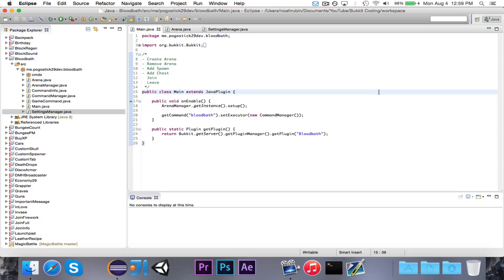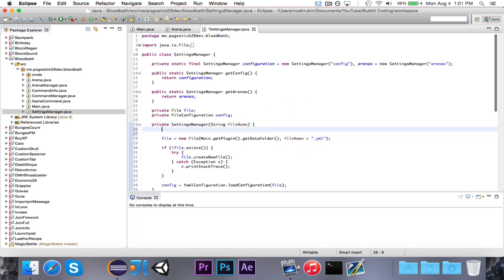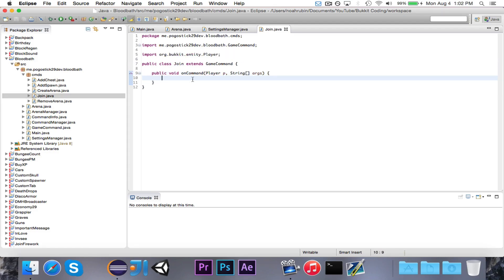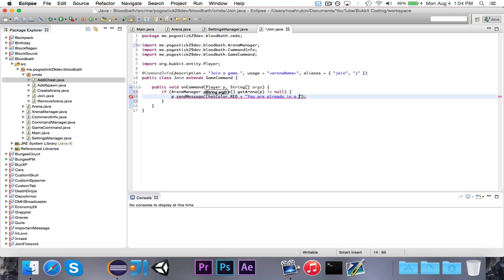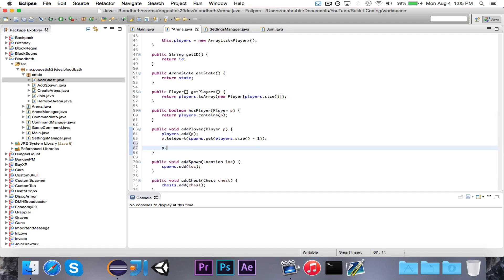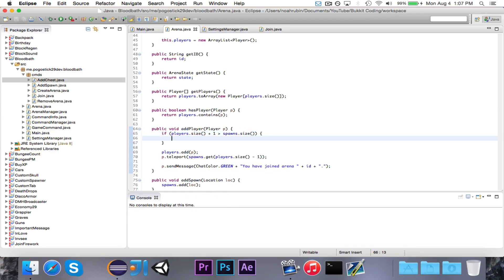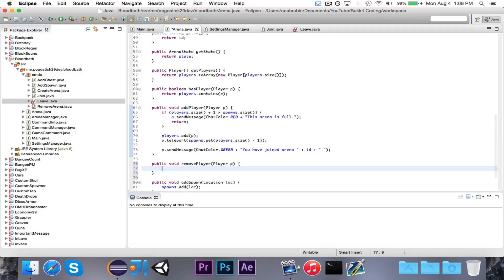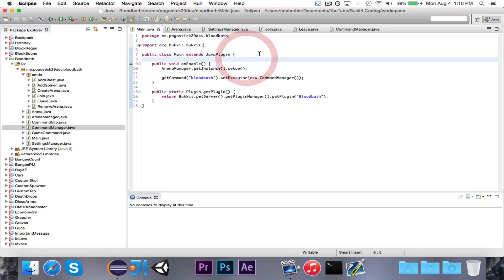[SurvivalGames Miniseries] Episode 6: Commands Part 3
In this episode, we write the third pair of commands.